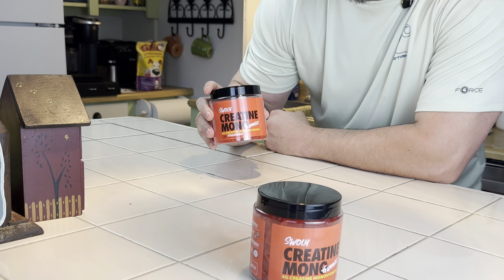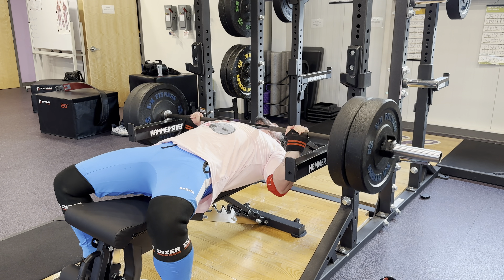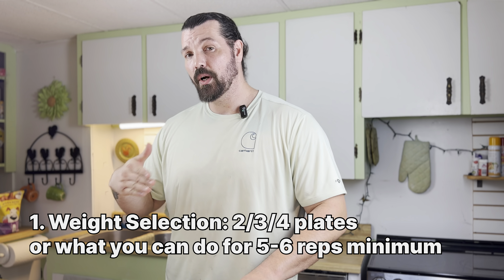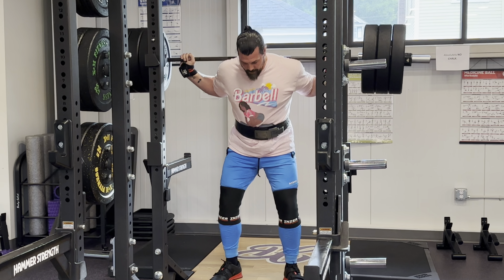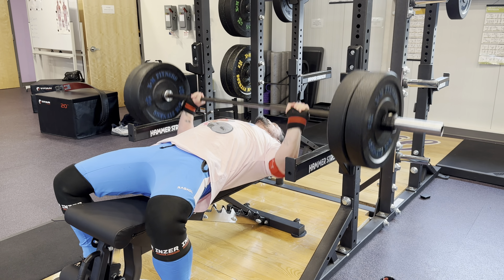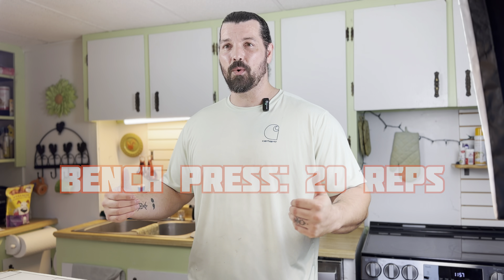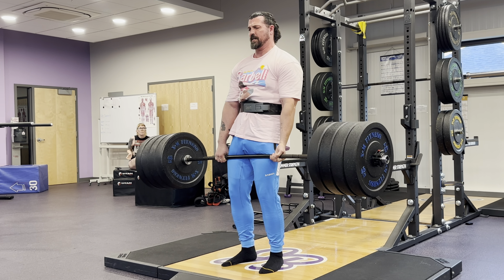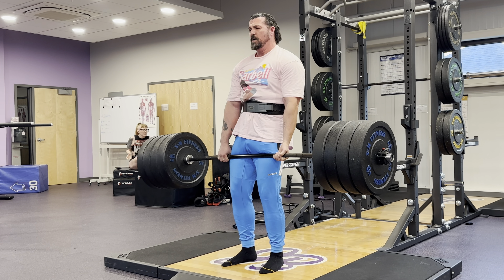2/3/4 Barbell Challenge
Kicking off a summer of videos with a squat/bench/dead lift challenge I made up out of thin air. Try it and tag me in your attempts and I’ll share them with the community. ￼

       Code: BULLFIT